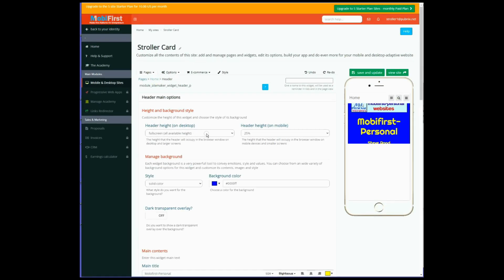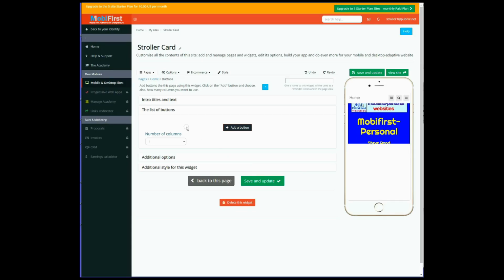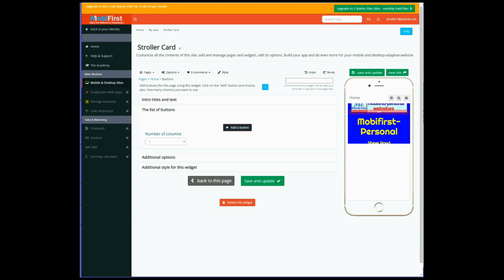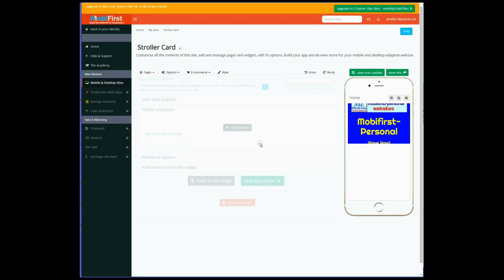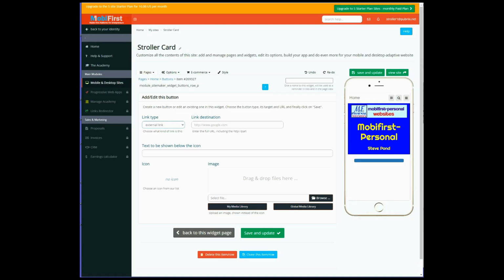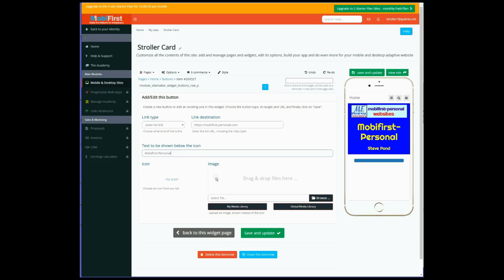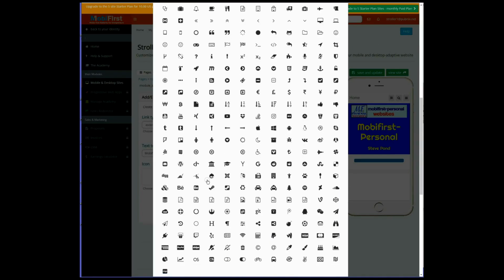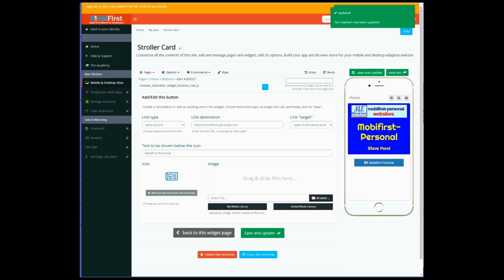Sandbox 05 Buttons